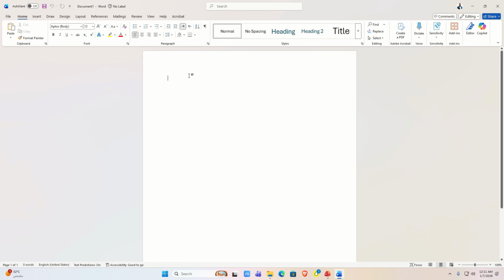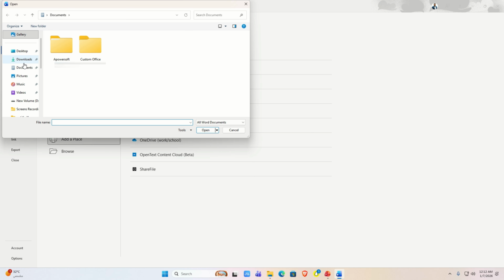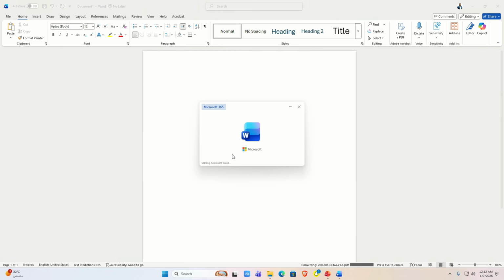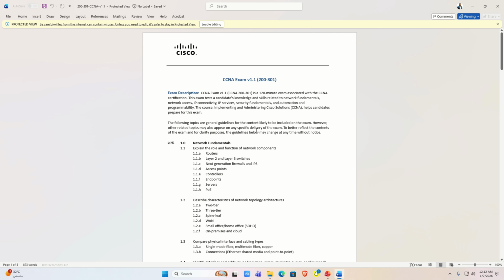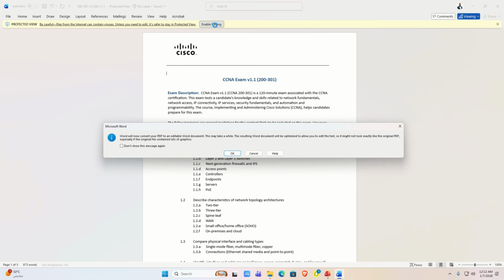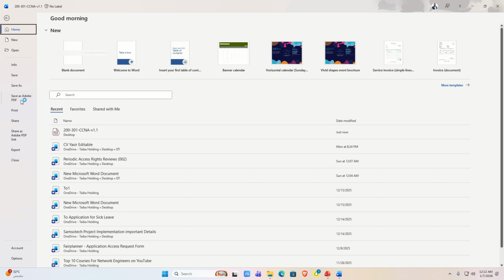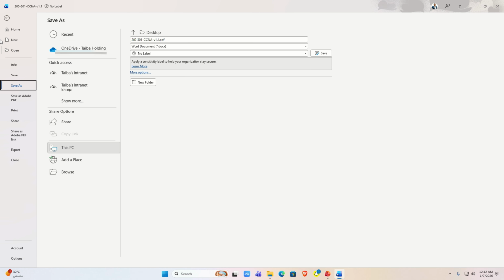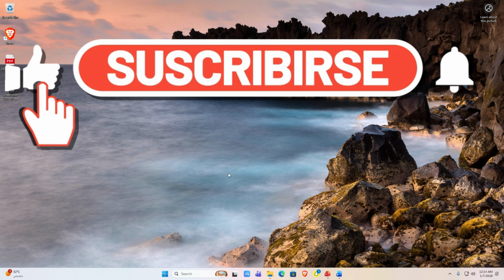Easy Method to Edit PDFs in MS Word | Step‑by‑Step Guide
Editing PDFs doesn’t have to be complicated. In this video, I’ll show you the simplest and most effective method to edit any PDF file using Microsoft Word — no extra software, no paid tools, and no hassle.
Whether you’re a student, office professional, or someone who deals with documents daily, this quick tutorial will save you time and make your workflow smoother.

•  How to open PDF files directly in MS Word
•  How Word converts PDFs into editable documents
•  Tips to maintain formatting and layout
•  How to save your edited PDF back to PDF format

Microsoft Word has a built‑in PDF conversion feature that lets you edit text, images, tables, and formatting just like a normal Word document. It’s fast, reliable, and perfect for everyday use.

📥 Useful Resources
•  Microsoft Word (Office 2016/2019/2021/365 recommended)
•  Sample PDF for practice

More tutorials on tech, productivity, and workflow optimization coming soon!